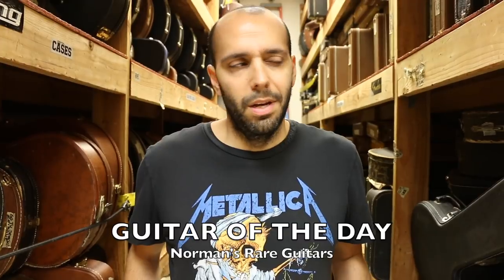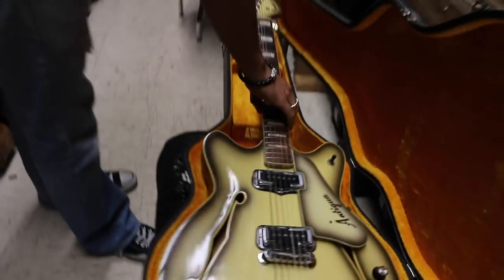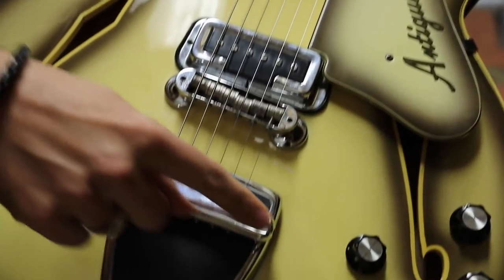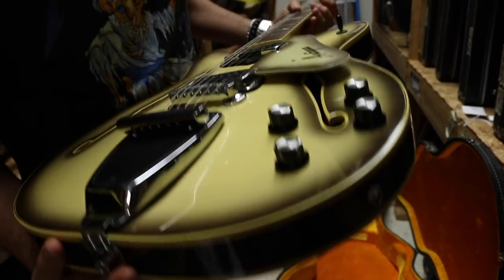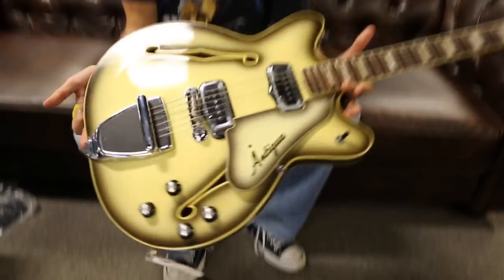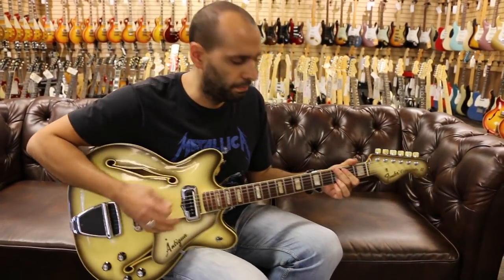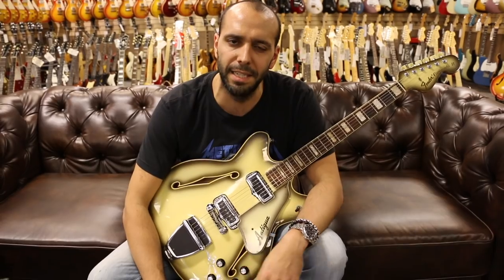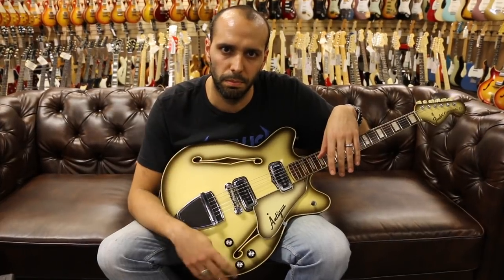Norman's Rare Guitars - Guitar of the Day: 1967 Fender Coronado II Antigua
Guitar of the Day: 1967 Fender Coronado II in Antigua finish with Matching Headstock. Store manager, Mark Agnesi, showing you how this Fender Coronado II sounds like here at NormansRareGuitars. So what do you guys think?